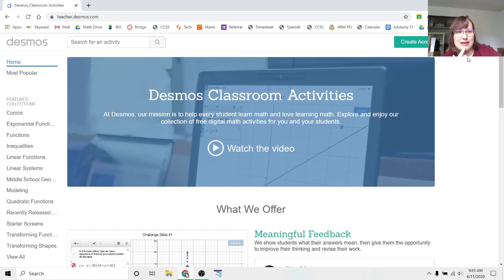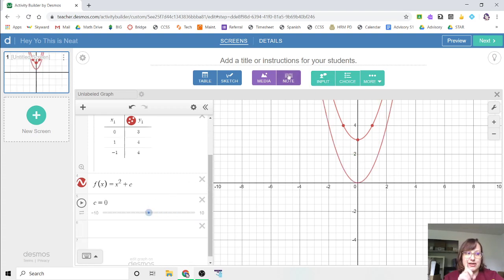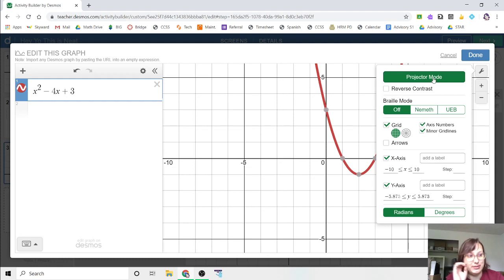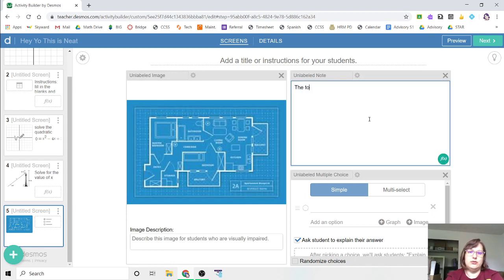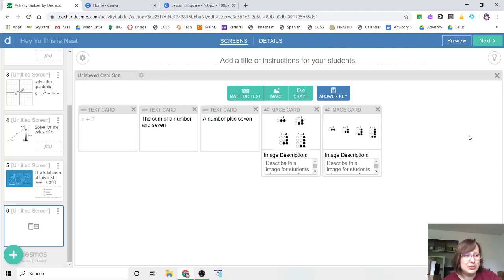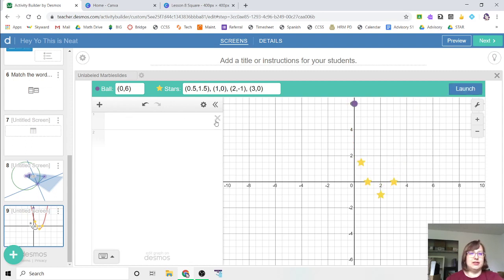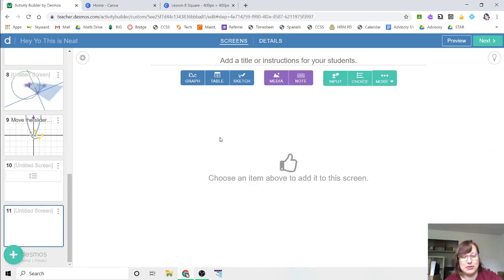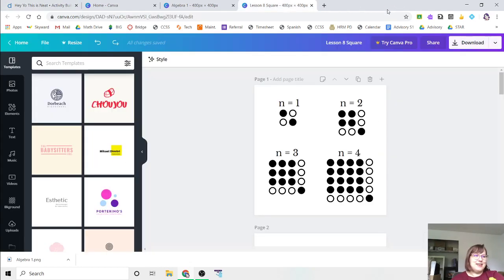Teaching Tutorials: Desmos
Learn how to use teacher.desmos.com to make synchronous or asynchronous classroom activities in mathmatics.